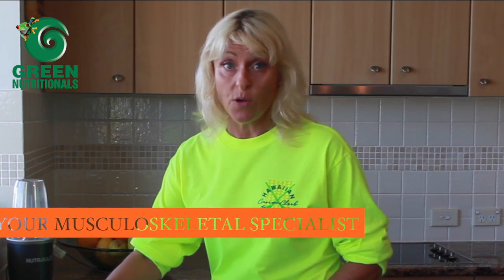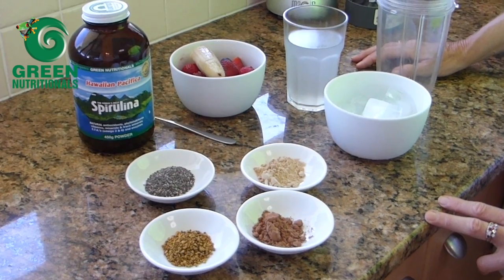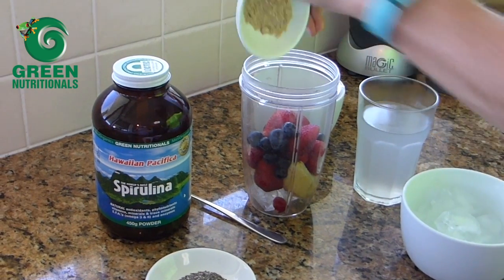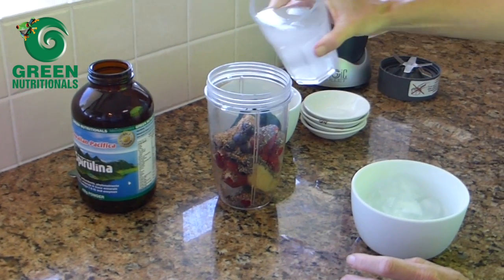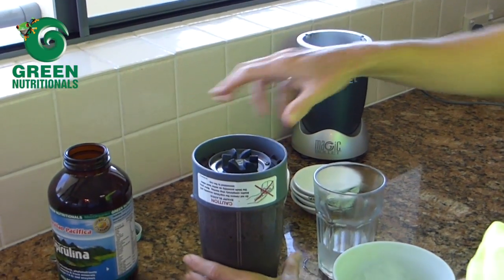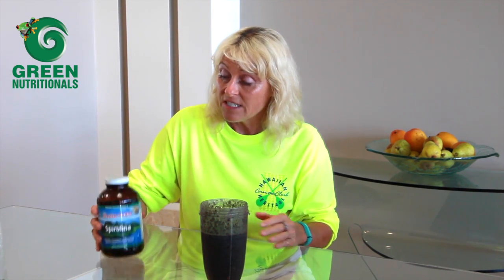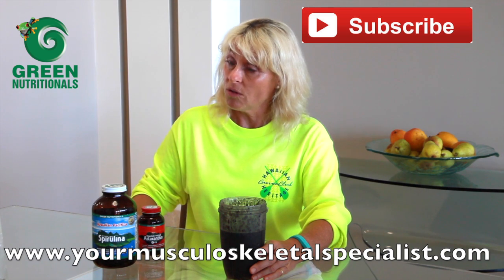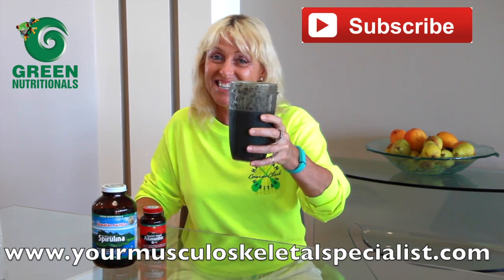The best morning power packed spirulina smoothie.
Paula Nutting - Your Musculoskeletal Specialist, shares her RECIPE for a green smoothie using Hawaiian Pacifica Spirulina.

Video guides, practices, and audio guides to show you step-by-step on how to start making changes. Six (6) fully instructional modules that are the SECRET to INCREDIBLE outcomes and personal best gains for your clients.

When I hear from the past students on how they felt doing the course I love to share it wide and far!

It is all part of my DREAM to be able to address pain, dysfunction, and stress in a POSITIVE way to anyone you get the OPPORTUNITY to treat, assist, or work with.

Whether you are a manual bodyworker, a personal trainer, Pilates, or Yoga Instructor, chiropractor, physiotherapist, physical therapist, sports therapist, in the private or hospital setting it is still TOTALLY applicable.

𝑾𝒆𝒂𝒌 𝒎𝒖𝒔𝒄𝒍𝒆𝒔 𝒂𝒏𝒅 𝒑𝒐𝒐𝒓 𝒄𝒐𝒏𝒏𝒆𝒄𝒕𝒊𝒐𝒏𝒔 𝒊𝒏 𝒕𝒉𝒆 𝒇𝒂𝒔𝒄𝒊𝒂𝒍 𝒕𝒓𝒂𝒊𝒏𝒔 𝑪𝑨𝑵 𝒃𝒆 𝑰𝑴𝑷𝑹𝑶𝑽𝑬𝑫 𝒔𝒕𝒊𝒎𝒖𝒍𝒂𝒕𝒊𝒏𝒈 𝒕𝒉𝒆 𝒏𝒆𝒖𝒓𝒐𝒍𝒚𝒎𝒑𝒉𝒂𝒕𝒊𝒄 𝒑𝒐𝒊𝒏𝒕𝒔!!

You can start at any time, take charge of your RESULTS and apply "The Supercharged Therapist Method" or Chapmans Reflexes  - Measurable ACHIEVABLE & rapid results EVERY time.

𝗗𝗲𝘁𝗮𝗶𝗹𝘀 𝗼𝗻 𝗮𝘃𝗮𝗶𝗹𝗮𝗯𝗹𝗲 𝗯𝗼𝗼𝗸𝘀, 𝘀𝗲𝗹𝗳-𝘁𝗵𝗲𝗿𝗮𝗽𝘆 𝘃𝗶𝗱𝗲𝗼𝘀, 𝗰𝗼𝘂𝗿𝘀𝗲𝘀, 𝗮𝗻𝗱 𝘀𝗽𝗲𝗰𝗶𝗮𝗹 𝗲𝘃𝗲𝗻𝘁𝘀 𝗰𝗮𝗻 𝗯𝗲 𝗳𝗼𝘂𝗻𝗱 𝗮𝘁
𝘩𝘵𝘵𝘱𝘴://𝘺𝘰𝘶𝘳𝘮𝘶𝘴𝘤𝘶𝘭𝘰𝘴𝘬𝘦𝘭𝘦𝘵𝘢𝘭𝘴𝘱𝘦𝘤𝘪𝘢𝘭𝘪𝘴𝘵.𝘤𝘰𝘮/
𝘩𝘵𝘵𝘱𝘴://𝘨𝘦𝘵.𝘺𝘰𝘶𝘳𝘮𝘶𝘴𝘤𝘶𝘭𝘰𝘴𝘬𝘦𝘭𝘦𝘵𝘢𝘭𝘴𝘱𝘦𝘤𝘪𝘢𝘭𝘪𝘴𝘵.𝘤𝘰𝘮/𝘯𝘦𝘸
𝘩𝘵𝘵𝘱𝘴://𝘨𝘦𝘵.𝘺𝘰𝘶𝘳𝘮𝘶𝘴𝘤𝘶𝘭𝘰𝘴𝘬𝘦𝘭𝘦𝘵𝘢𝘭𝘴𝘱𝘦𝘤𝘪𝘢𝘭𝘪𝘴𝘵.𝘤𝘰𝘮/𝘦𝘹𝘱𝘦𝘳𝘪𝘦𝘯𝘤𝘦𝘥
𝘩𝘵𝘵𝘱𝘴://𝘨𝘦𝘵.𝘺𝘰𝘶𝘳𝘮𝘶𝘴𝘤𝘶𝘭𝘰𝘴𝘬𝘦𝘭𝘦𝘵𝘢𝘭𝘴𝘱𝘦𝘤𝘪𝘢𝘭𝘪𝘴𝘵.𝘤𝘰𝘮/𝘫𝘰𝘪𝘯

𝑴𝒐𝒓𝒆 𝑨𝒃𝒐𝒖𝒕 𝑷𝒂𝒖𝒍𝒂 𝑵𝒖𝒕𝒕𝒊𝒏𝒈
Paula Nutting has been at the forefront of the health and massage Industry for over 30 years. She developed and has been presenting the BEST ways to HACK into the neurolymphatic, musculoskeletal, and fascial systems to reduce pain, increase free movement and stability for EVERYONE she treats or teaches.

Therapists in Remedial Massage, Myotherapy, Chiropractic, Physiotherapy, Exercise Physiology, Pilates, and more travel Internationally and interstate to DISCOVER this NEW Modality. This work is LIFE-CHANGING to patients and clients that are in chronic pain and easily learned in the ONLINE and LIVE Streaming courses.

She has been asked to present in Australia, Canada, UK, India, South Africa for conferences and courses. She has lectured on the various diploma and degree subjects, as well as coordinated and designed units of study for the vocational and higher education arenas.

A published expert in her field – including her own book series, plus article contributions in various esteemed journals and textbooks – she presents courses, seminars, and workshops within the local and international massage circuit in areas of musculoskeletal dysfunction, instability of the core, acute and chronic muscle imbalance and many muscle and joint techniques. She also owns and operates a successful remedial massage therapy clinic in the north of Brisbane.

Paula has served as a National Director with the Australian Association of Massage Therapists (AAMT), from 2006 and has only now in 2020 decided to focus on helping therapists in the TOUCH Industry make PROFOUND changes to their clinical outcomes.